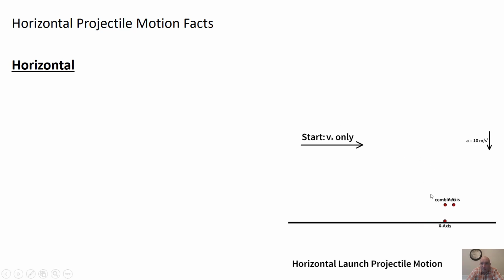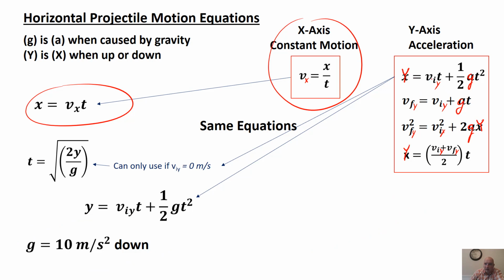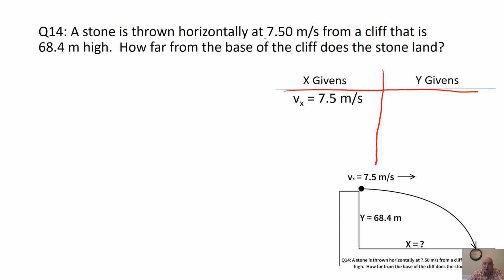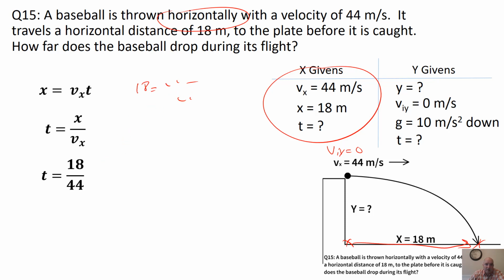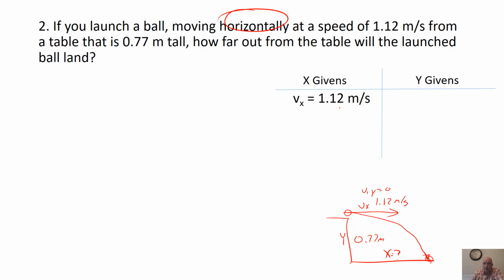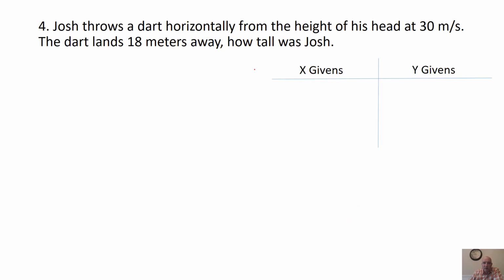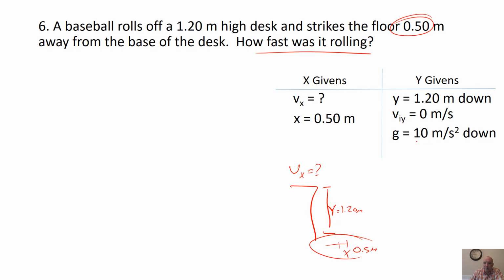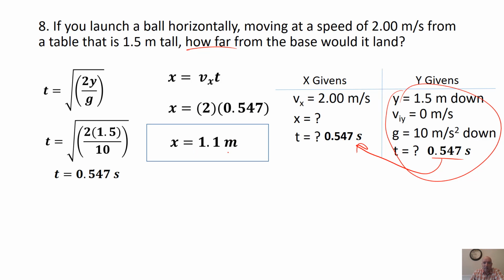Physics Lesson 9b Horizontal Projectile Math (With StickMan Physics)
Learning Targets
Learn to solve problems involving horizontal projectile motion